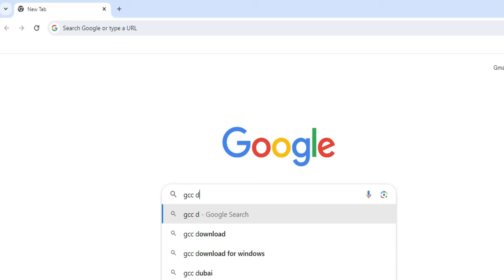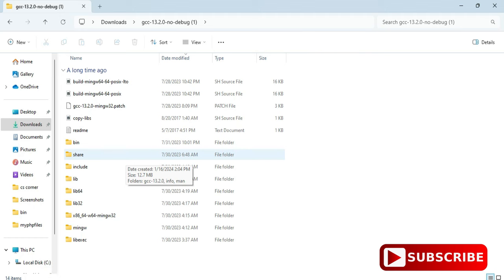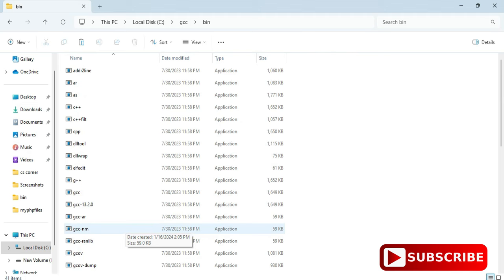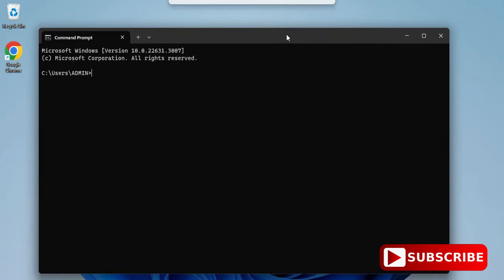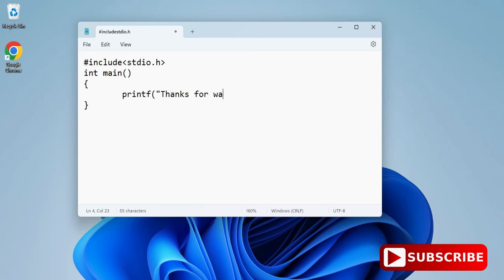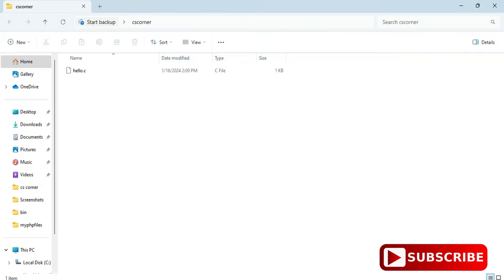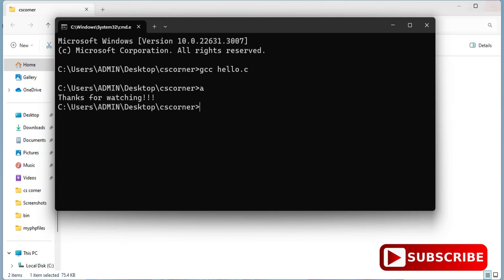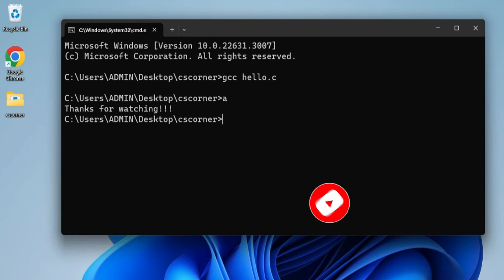How to install GCC-win64 Compiler on Windows 10/11 [2024] | C & C++ Compiler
Learn a Step-by-step tutorial on How to install  GCC-win64 Compiler on Windows 10/11 on Windows 11  for C & C++ programming.

After that, I am also going to show you How to Create your First Hello World Program in C programming and how to compile and run on the command Line Interface.